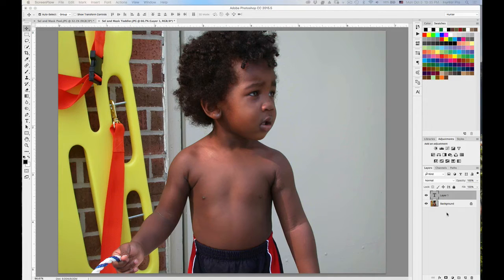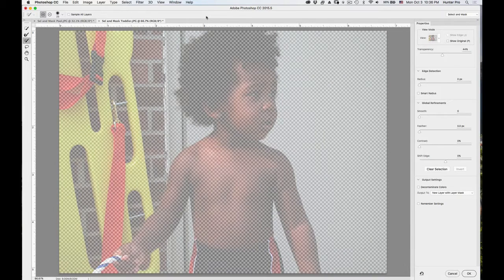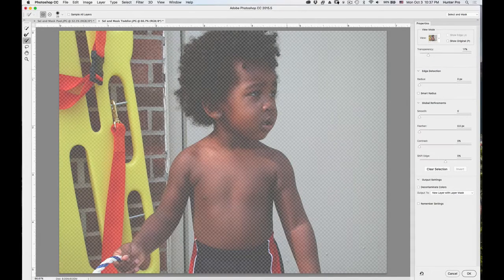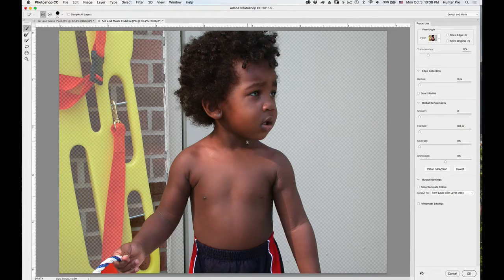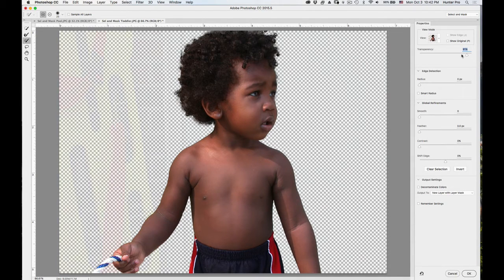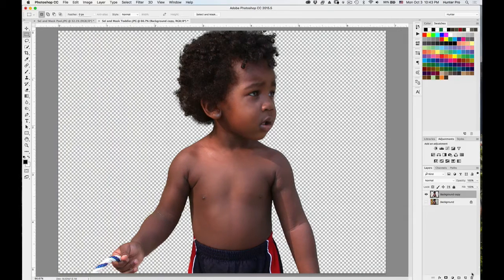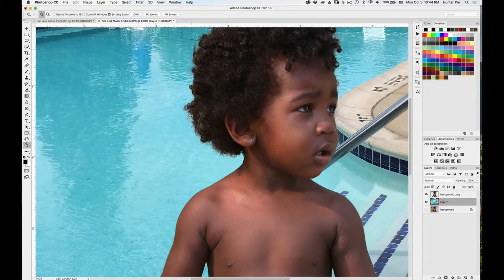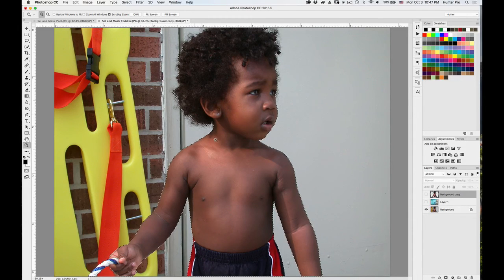Photoshop CC: Replace Background using Select and Mask Task Space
Chita Hunter demonstrates the features of the Photoshop CC 2015.5 new "Select and Mask Task Space." This new feature highlights the use of "Onion Skin" and Transparency when creating a selection. Output your selection to a New Layer, New Layer with Layer Mask and more...Save a Selection. Add a new background to your image with a quick Drag and Drop tip.